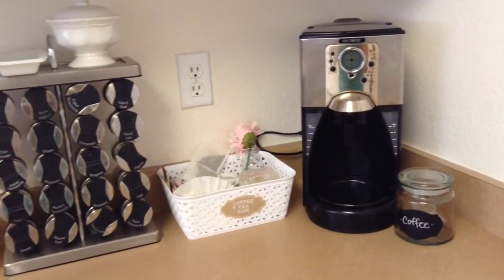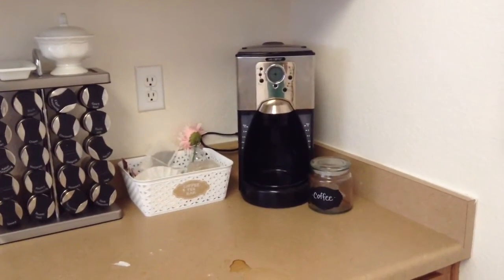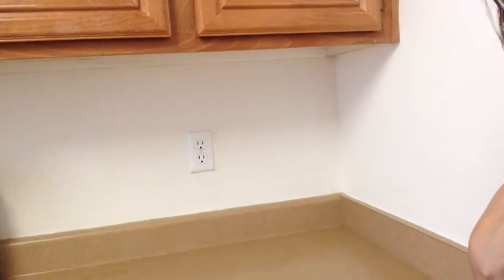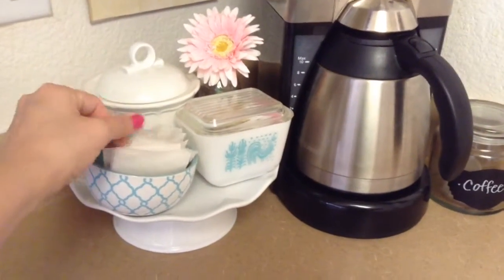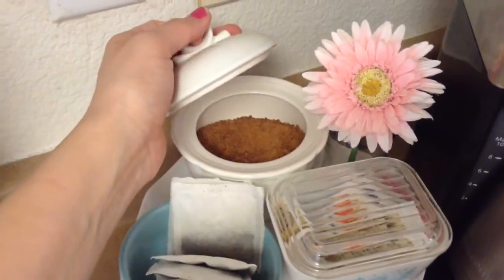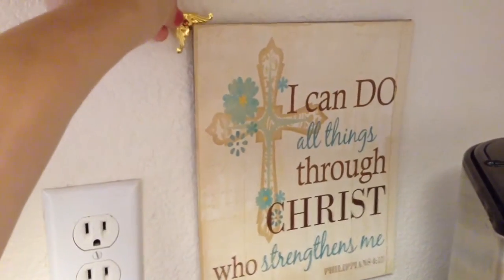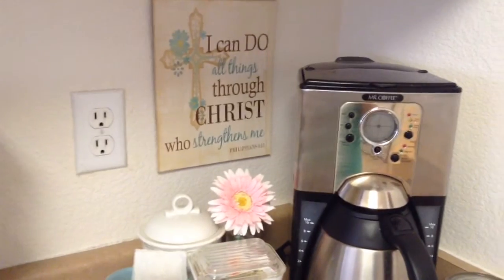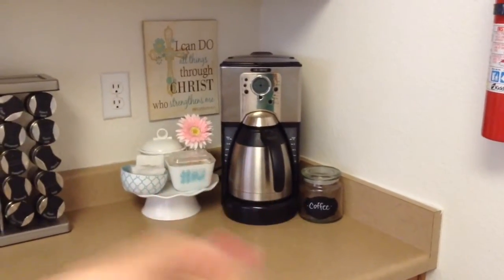Coffee Station Organization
I decided to make my coffee station over. it just needed a little sprucing up. I think it came out cuter than it was before.